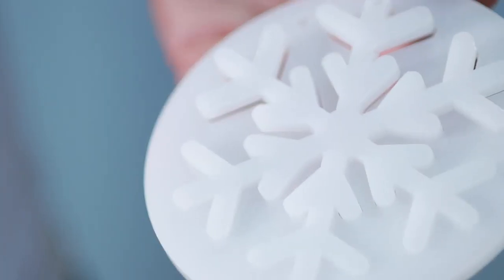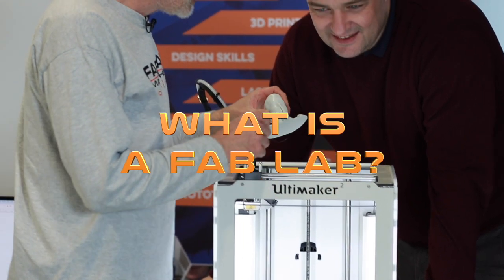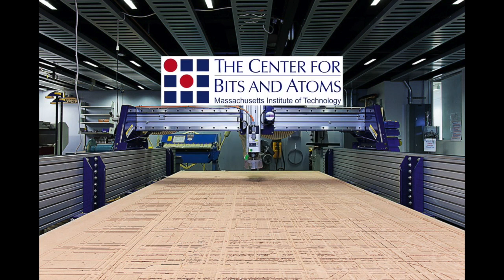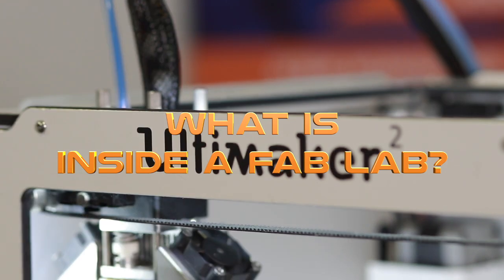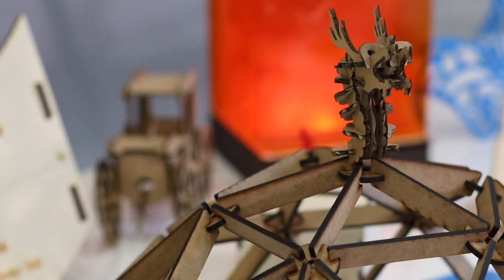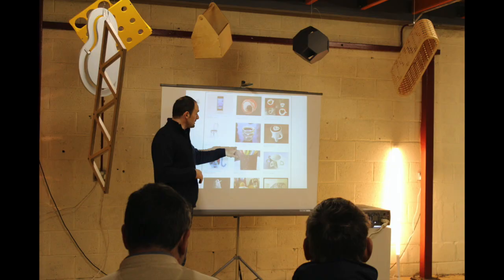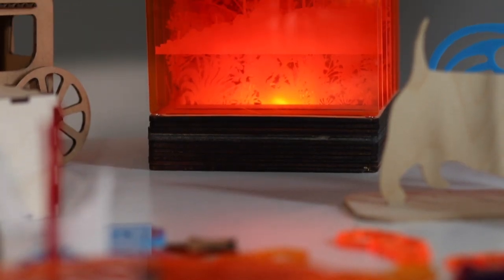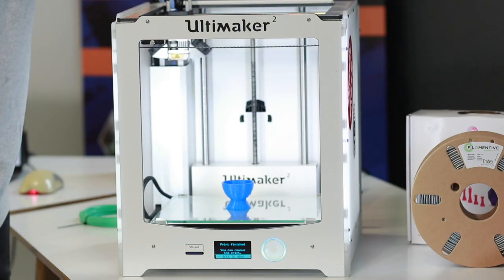What Is Fab Lab Maker Hub?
Short video on what the Maker Hub mobile Fab Lab project is all about and answers these questions:

What is a Fab Lab?
What's inside a Fab Lab?
Who can use the Fab Lab?
What can I make and learn at the Fab Lab?